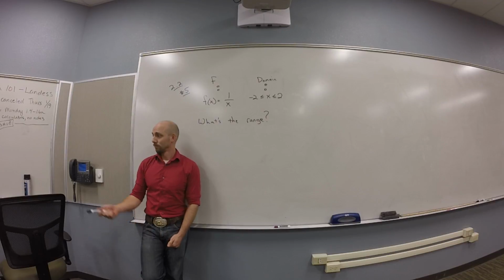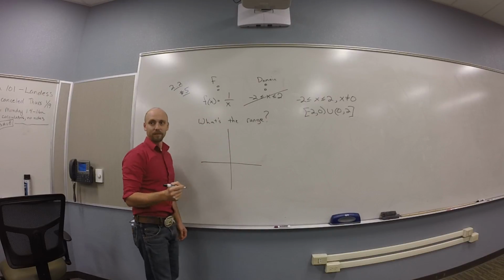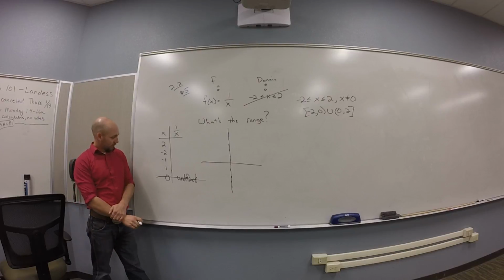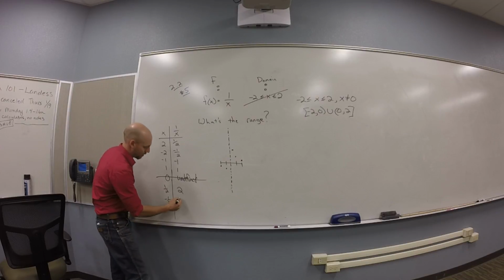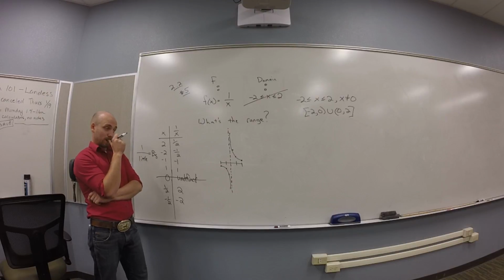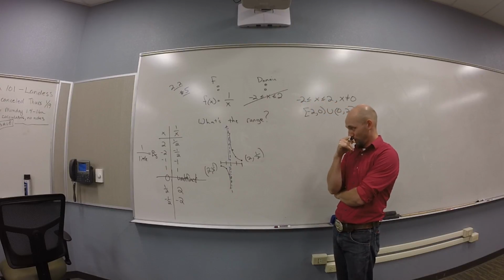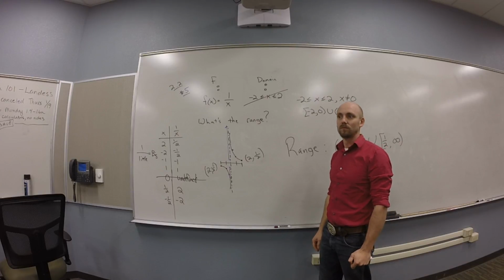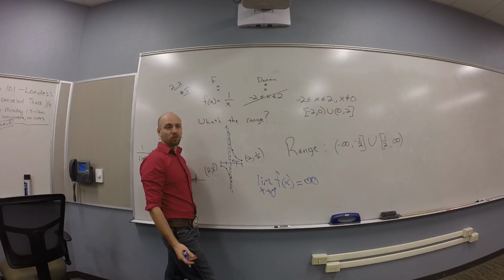Domains and Ranges - 2.2 #5